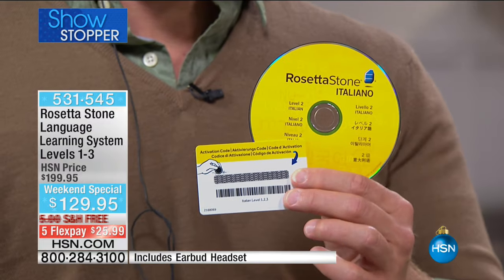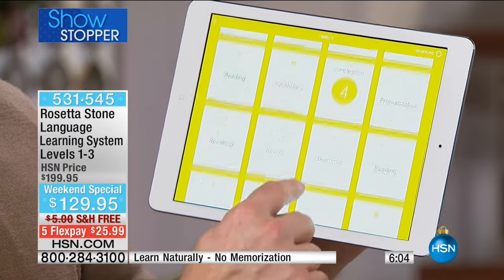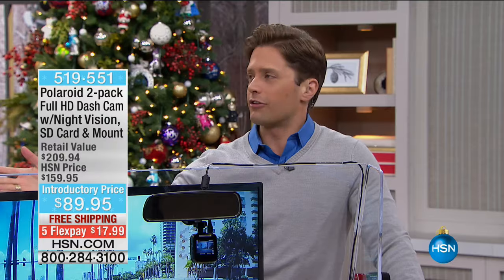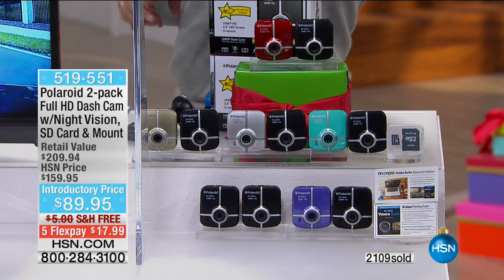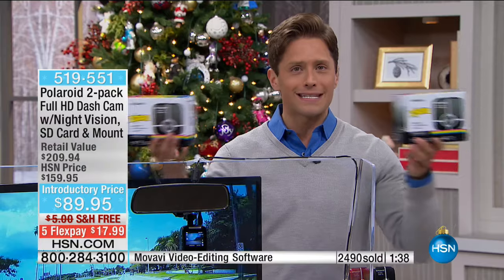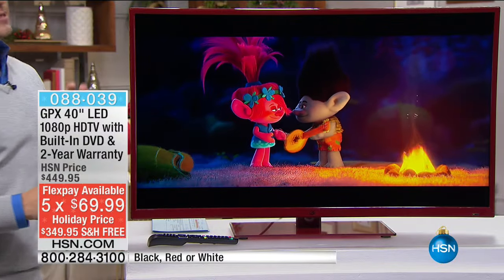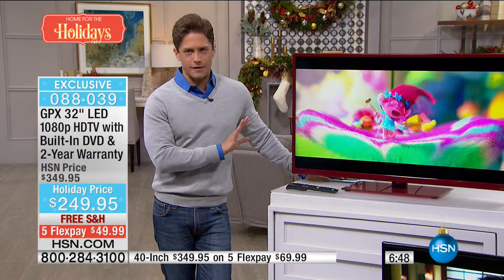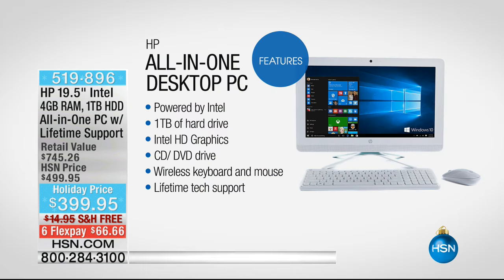HSN | Electronic Gifts 12.09.2016 - 01 PM